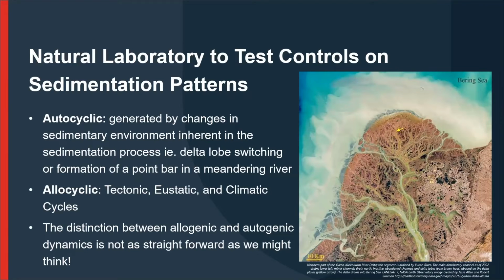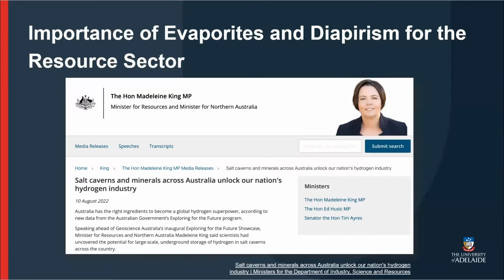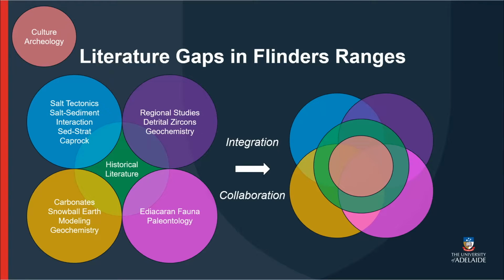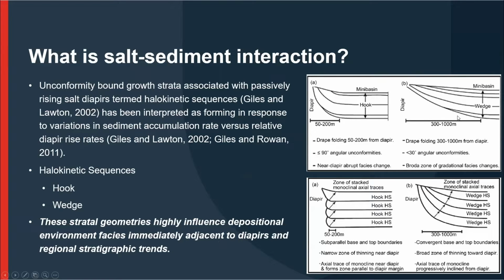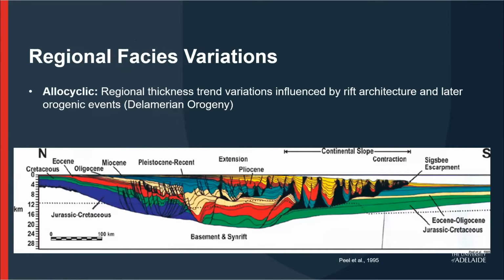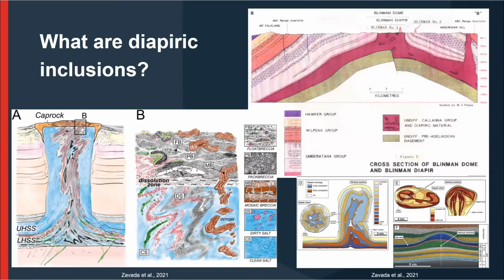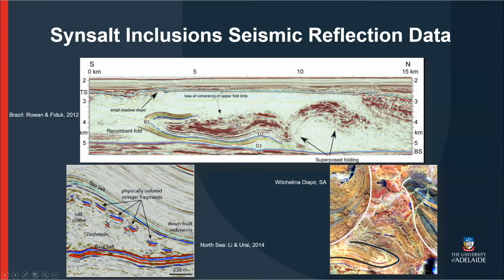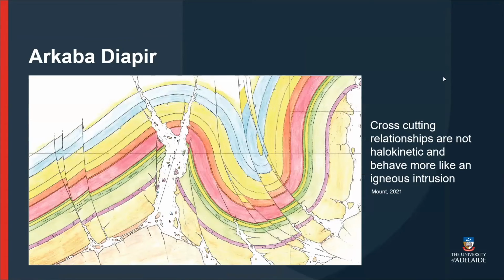Rachelle Kernan presents 'The sedimentary response to diapirism in the Ikara-Flinders Ranges, SA'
Rachelle Kernan presents 'The sedimentary response to diapirism in the Ikara-Flinders Ranges, South Australia'

Co-authors
Rachelle Kernen, Kathryn J. Amos, Jarred C. Lloyd, Steve Hore, Anna Petts, Alan S. Collins, Trev Mount, Bob Dalgarno, Wolfgang V. Preiss

Abstract
The Ikara-Flinders Ranges has been broadly interpreted as a salt basin containing at least 180 discrete structures commonly considered, mostly, to be diapirs. Because there are no massive evaporites (namely halite) at the surface or shallow subsurface, the origin, drivers, and sedimentary response to this diapiric activity remain unresolved. The presence of growth strata interpreted as halokinetic sequences adjacent to many diapirs is evidence of salt diapirism and tectonic movement from the basement architecture however, this is not the sole driver of the diapiric activity in the Flinders Ranges. There is other lithologic and structural evidence to suggest that diapiric activity is also influenced in part by shale tectonics and volcanism. Here, the authors present a spectrum of past geologic scenarios, from the early pioneers such as Howchin, to Mawson, Spry, Dalgarno, Mount, Murrell, Preiss, Lemon, Rowan, Kernen, and others to account for the modern and historical observations in the Ikara- Flinders Ranges.

Biography
Rachelle Kernen first started working in the Ikara-Flinders Ranges during the winter of 2009 for her research MSc which was funded by over 10 industry sponsors. The Ikara-Flinders Ranges provided an exciting, beautiful, natural laboratory to study the sediment response to diapirism. Upon the completion of her MSc she went on to work as a Seismic Interpreter for Royal Dutch Shell in the Gulf of Mexico, USA where she continued to interpret the sediment response to diapirism 6 k–10 k meters in the subsurface. In 2015, Rachelle made a conscience decision to return to the Ikara-Flinders Ranges as a PhD student with the same research consortium to continue her studies as she is passionate about becoming an academic. With a continued presence and liking of the Australian culture, she was fortunate enough to form some lasting connections at the University of Adelaide, which gave her the amazing opportunity to move here and become a researcher. Rachelle is currently working with Kathryn Amos’ and Alan Collins’ Ikara-Flinders Ranges research team.